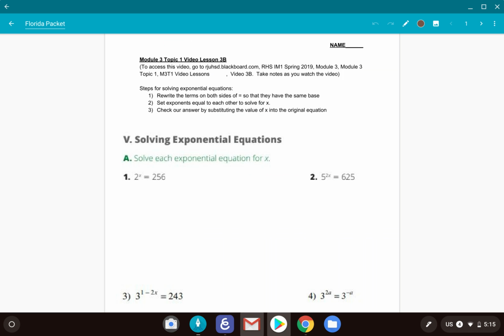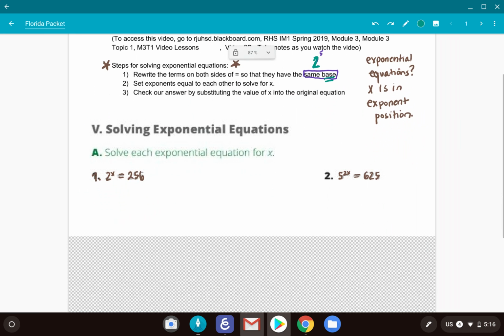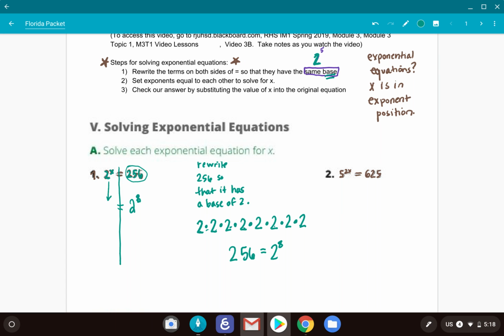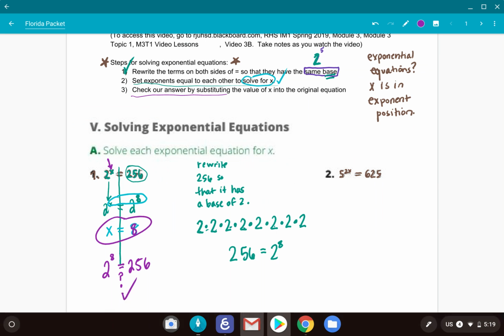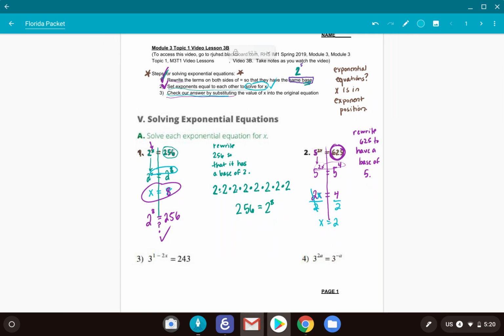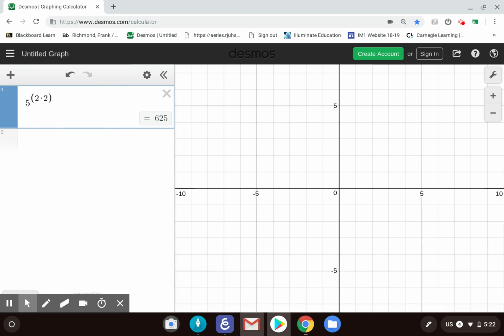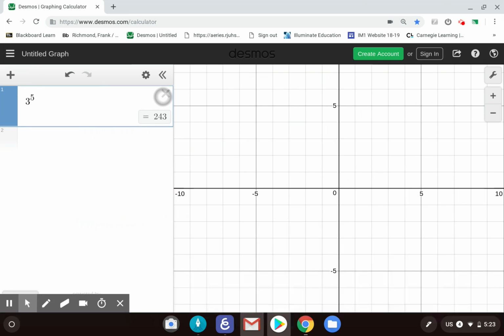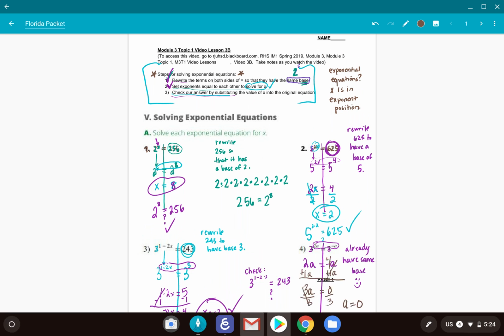Video Lesson 3B Solving Exponential Equations